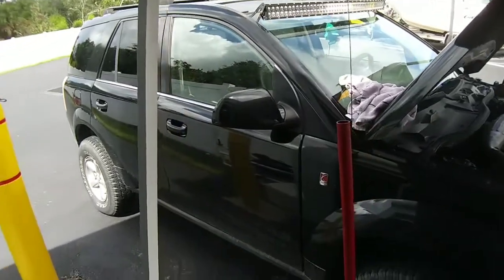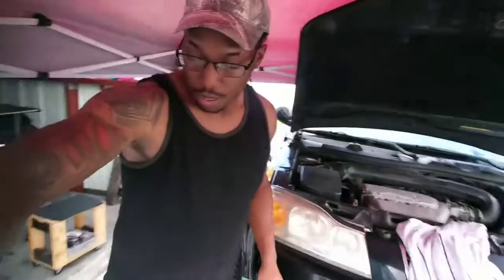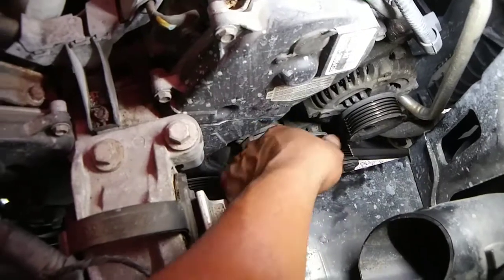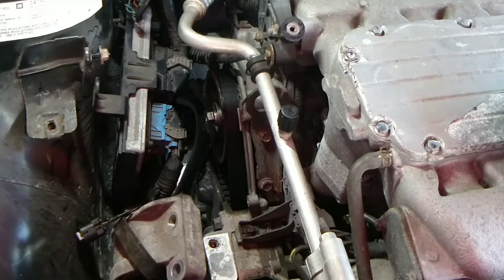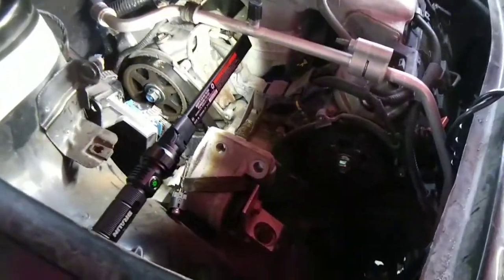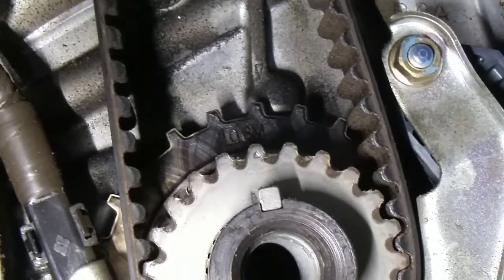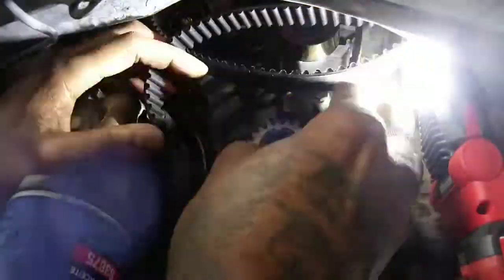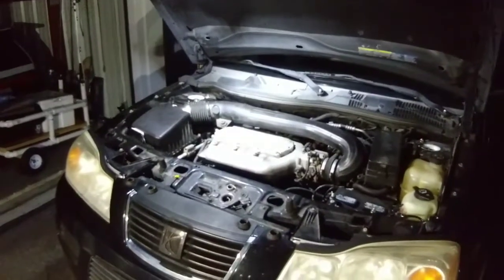Honda J Series Timing Belt Replacement (Easy)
Replace your timing belt quick and easily on your Honda J series.

Tools needed:

* Jack stands
* Hydraulic floor jack
* Block of wood
* Flathead screw driver
* 10mm shallow/ deep socket
* 6"-8"  3/8" extension
* Serpentine belt tensioner tool, or 14mm long wrench.
* 17mm Shallow/ deep socket
* 19mm Shallow/ deep socket
* 3/8" ratchet
* 1/2" ratchet
* Torque wrench
* 1/2" Long breaker bar, cheater bar, Honda crank removal tool, or impact wrench.
* 19mm Lisle weighted socket (optional, to be used with impact wrench only)

Lisle 19mm Honda weighted socket